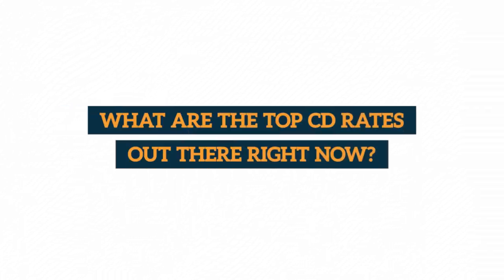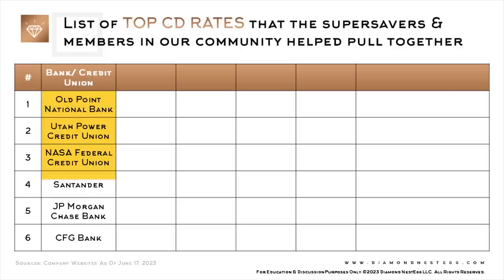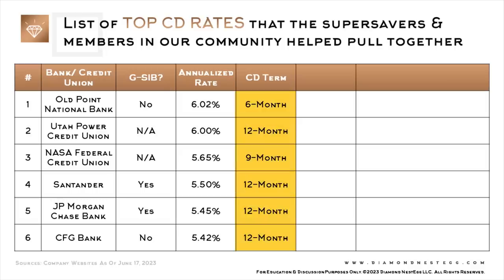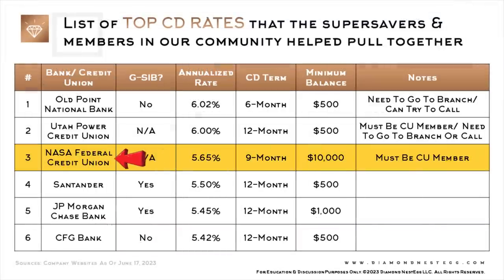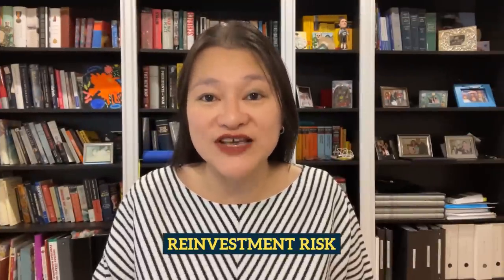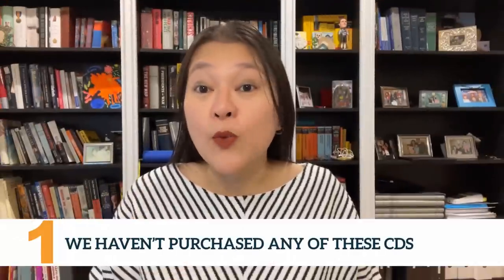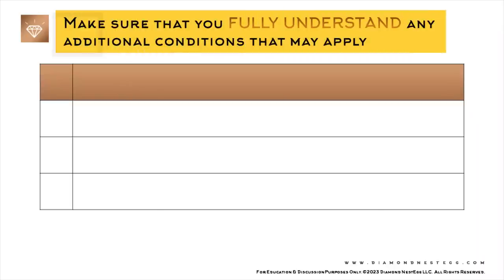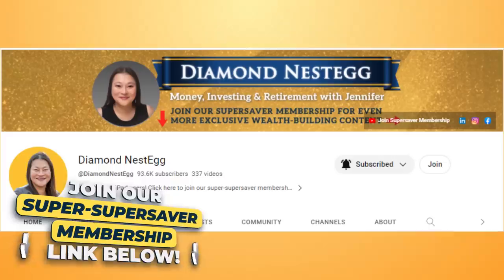Top CD Rates June 2023 | Earn Up To 6.02% On A 6-Month CD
What are the top CD rates for June 2023 that our supersavers & members have helped us put together? Which G-SIBs, non-G-SIBs & credit unions are offering them & what are some things you should keep an eye out for? Watch on & see!